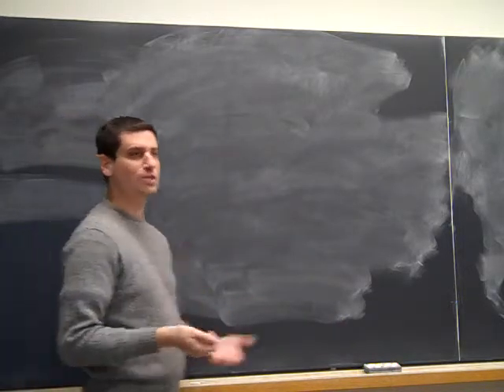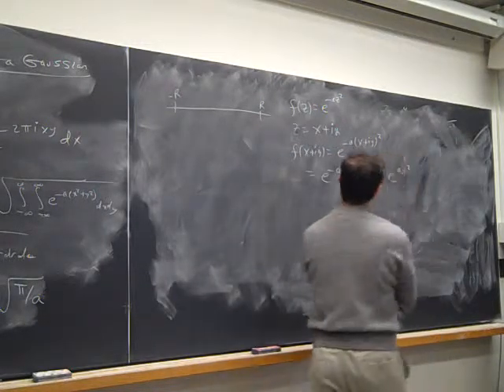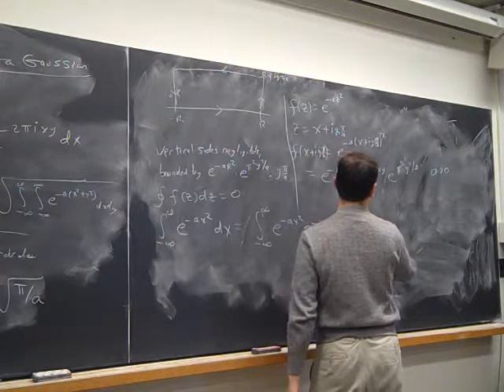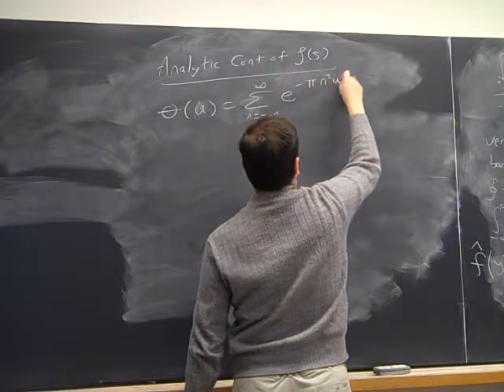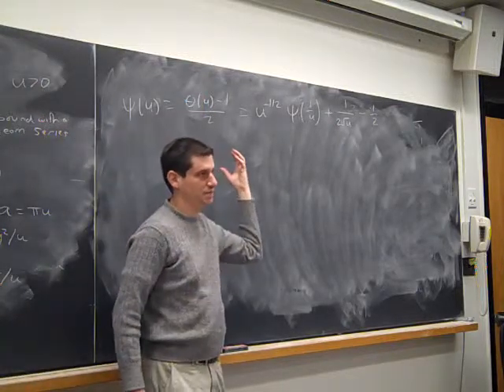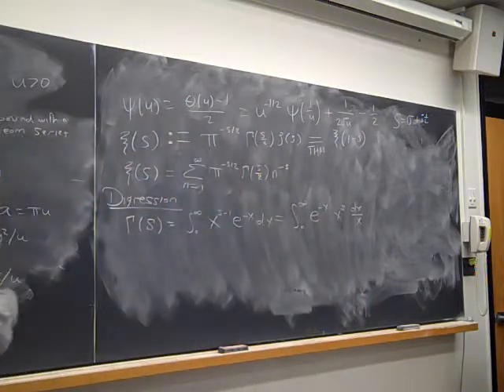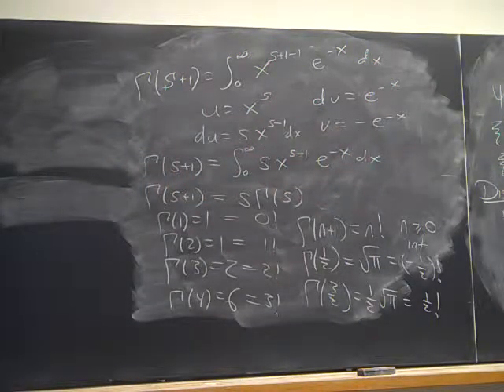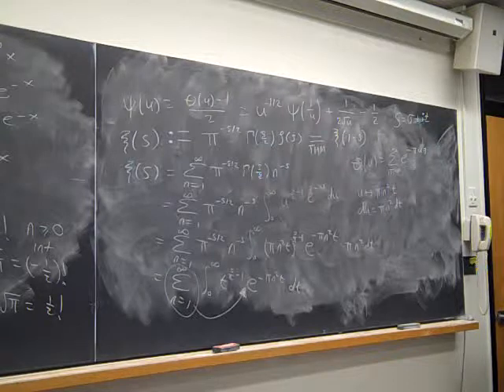Math372 Fa2013 Lecture30: Fourier transform of Gaussian, Gamma Function, Analytic Cont zeta(s)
Wednesday, November 20, 2013: Fourier transform of Gaussian, Gamma Function, Analytic  continuation of zeta(s).